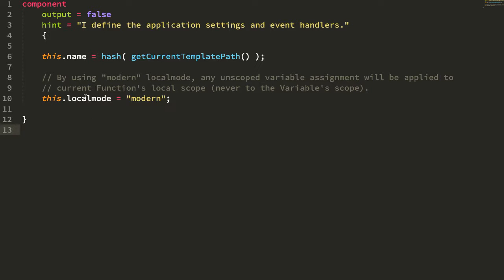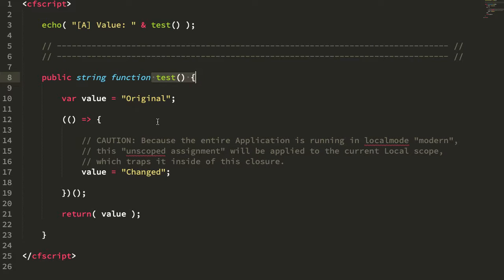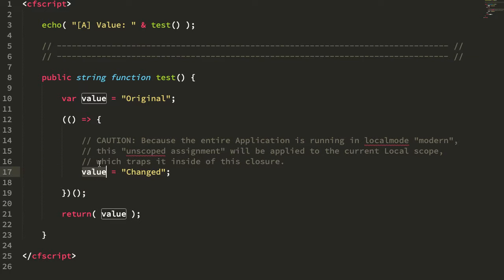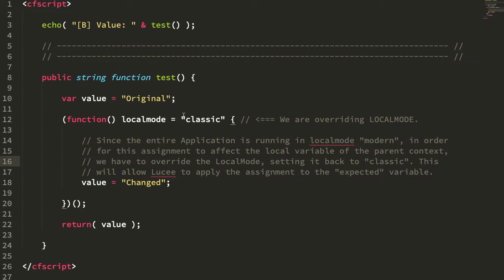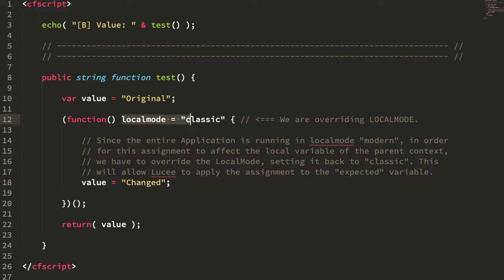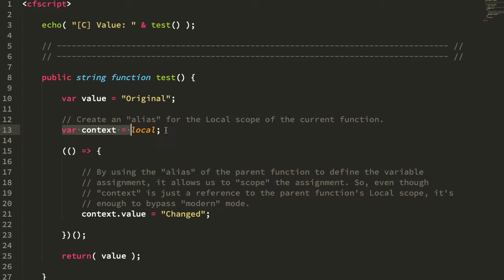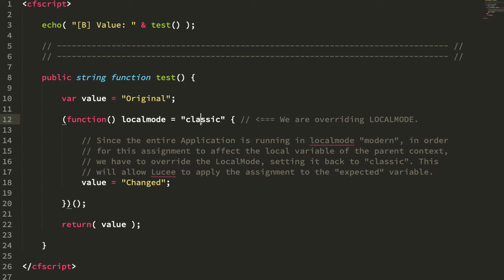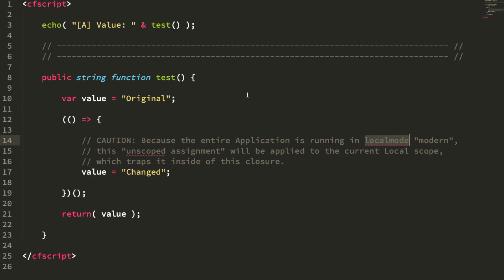Unexpected Variable Assignment Using LocalMode Modern With Nested Closures In Lucee 5.3.2.77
Ben Nadel looks at the issue of using nested Functions in a ColdFusion application that defines a localmode of "modern" as the default behavior in Lucee 5.3.2.77. And, as a few ways to get around the "unexpected" variable assignment behavior.